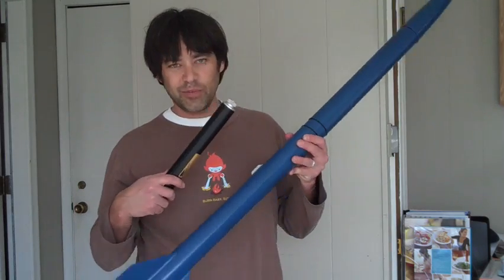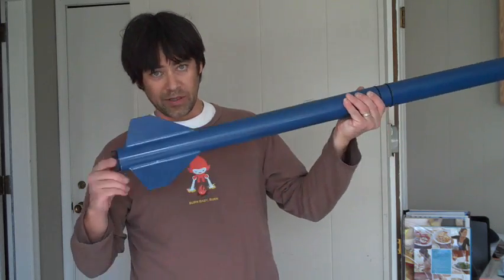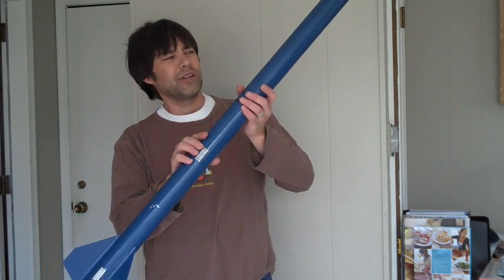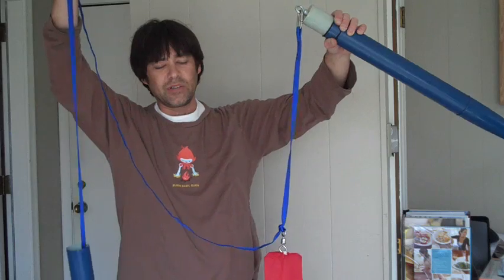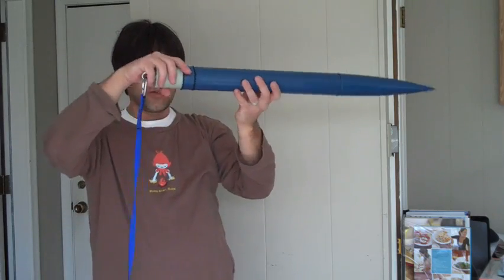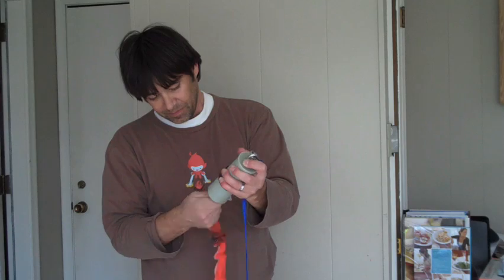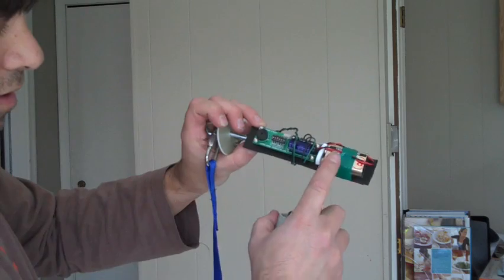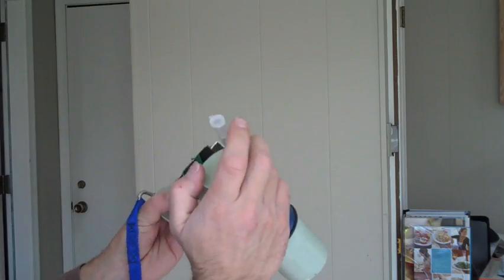A quick tour of my rocket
This is a modified Little Dog Dual Deploy by Performance Rocketry. I've named it Canis Minor. In this video I give a very quick overview of the rocket and how the recovery system works.